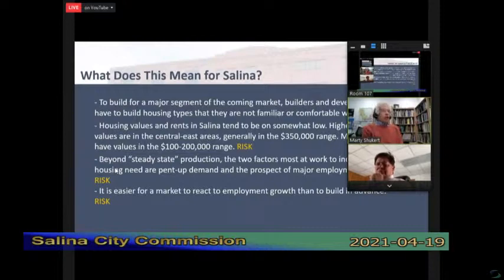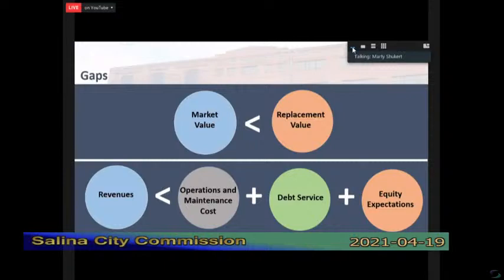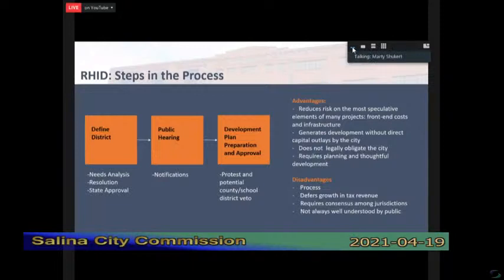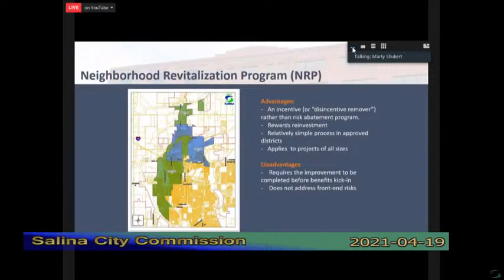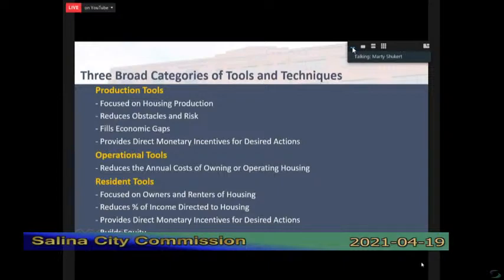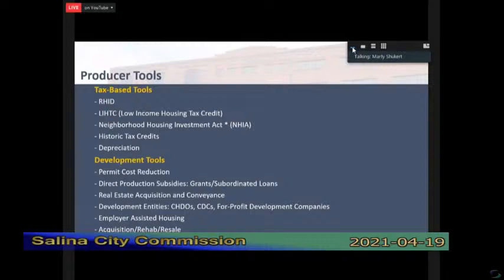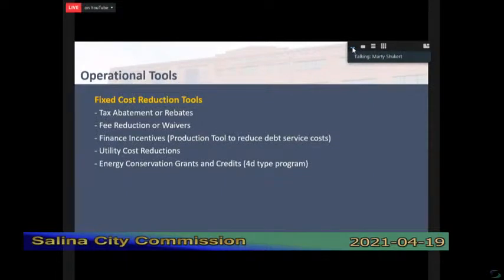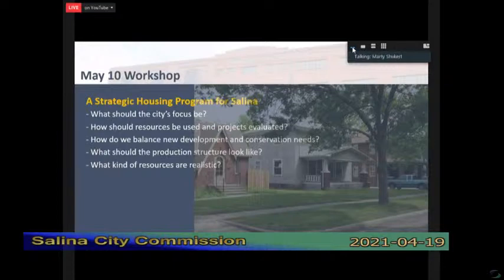Salina City Commission Meeting & Study Session *livestream*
Salina City Commission Meeting & Study Session 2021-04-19